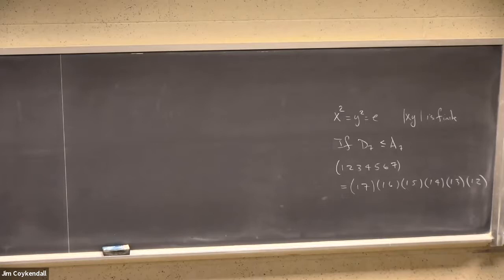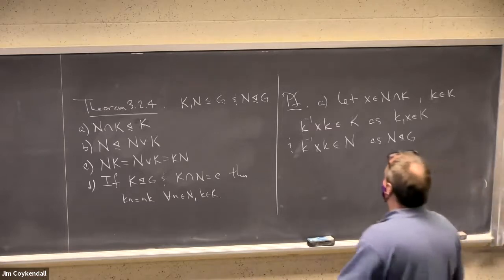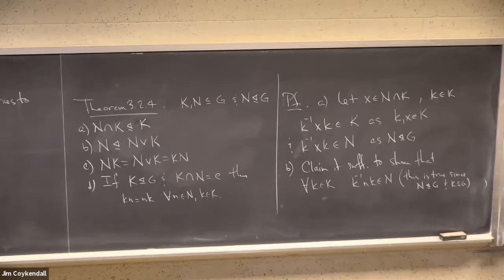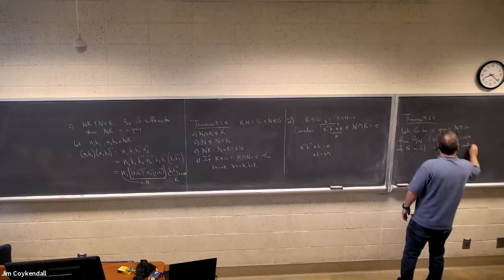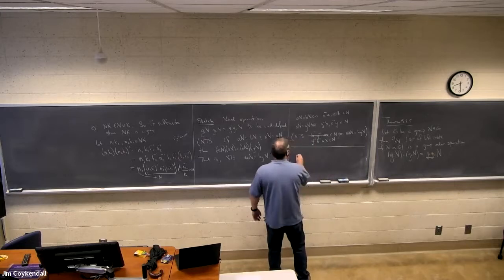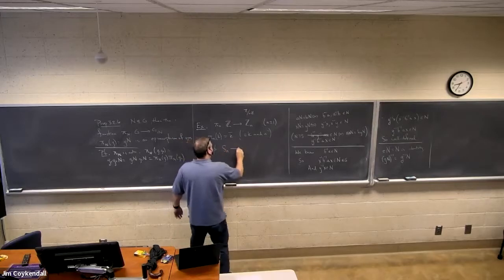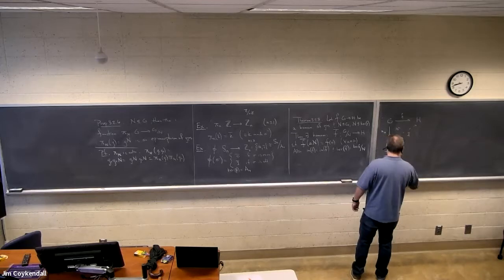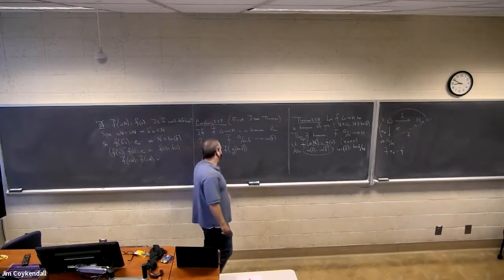Math 8510, 9/1/2021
Cosets and the First Isomorphism Theorem